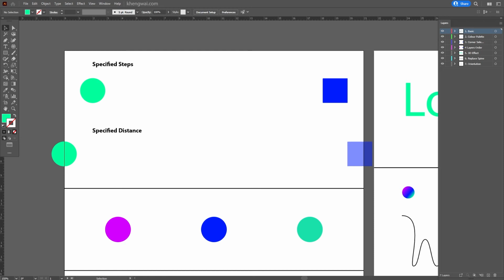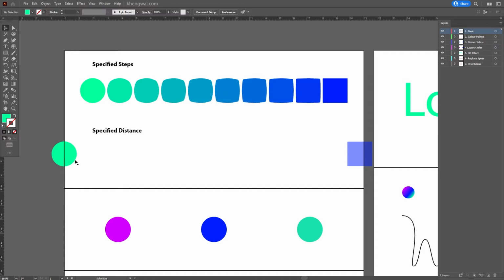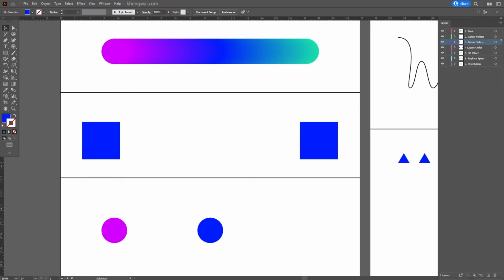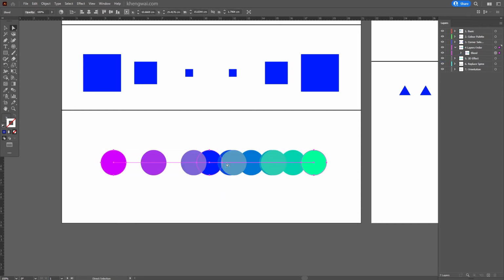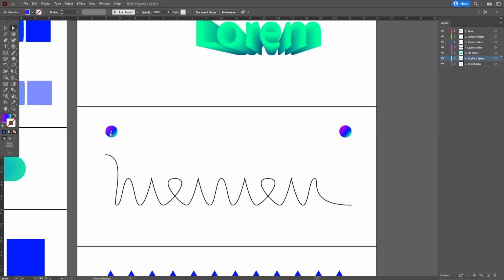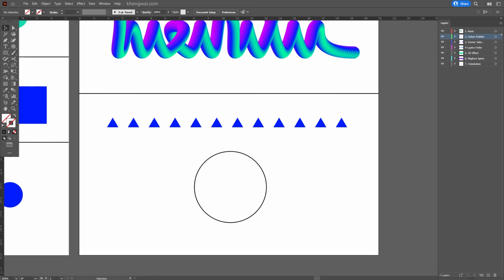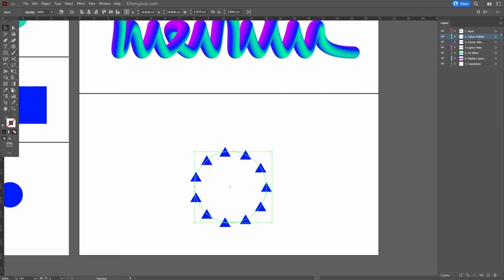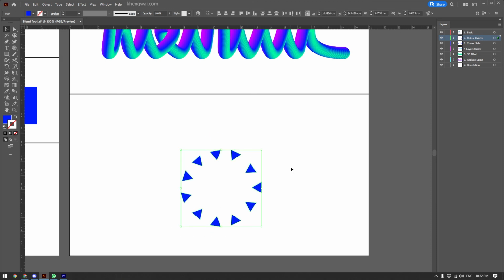Adobe Illustrator CC - Complete Walkthrough to Blend Tool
Here's a complete walkthrough and introduction to Blend Tool in Adobe Illustrator CC, and how to solve certain common problems that you will face with Blend Tool.

Timestamp
0:00 Specified Steps
0:38 Specified Distance
1:07 Colour Palette
1:25 Blend from Anchor Points
1:59 Blend Layer Order
2:29 3D Text Effect
2:53 Attached Shapes on Path (Replace Spine)
3:40 Fix empty paths without shapes